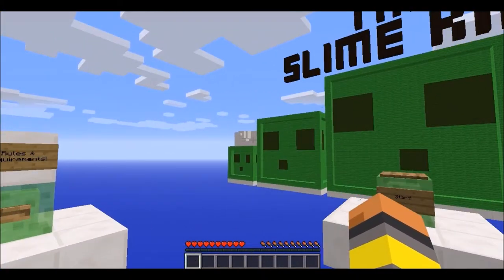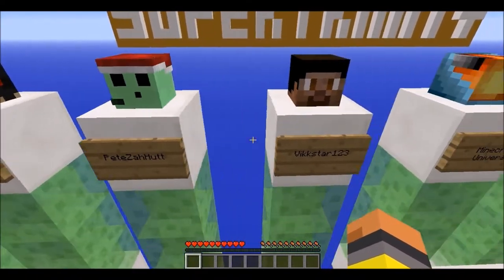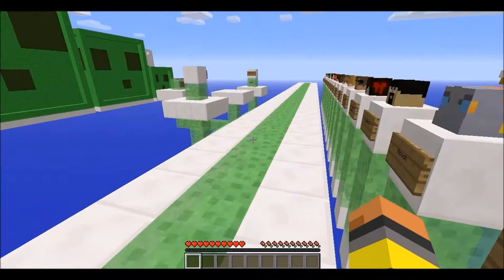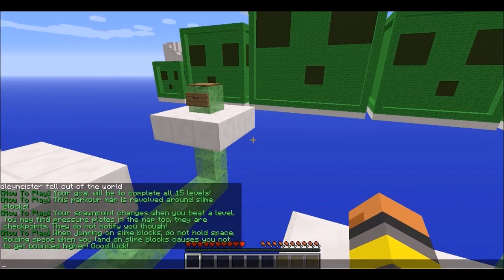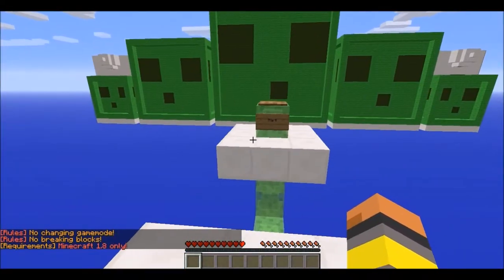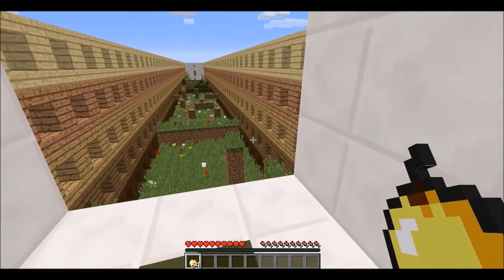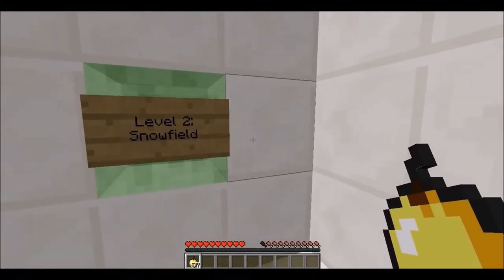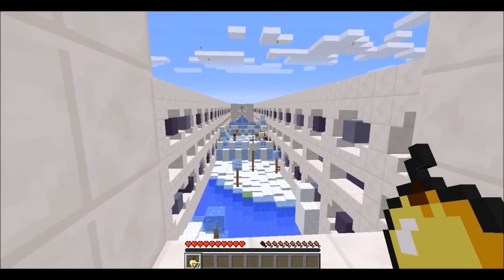Minecraft Slime King Parkour Challenge!- Level 1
My Level Time: 2:02

Map Info:
The Slime King is a challenging parkour map with 15 unique levels. This map is multiplayer friendly and revolves around slime parkour!
Features:
15 unique levels.
Awesome slime parkour
Multiplayer friendly!

Map Maker- SuperTrinity